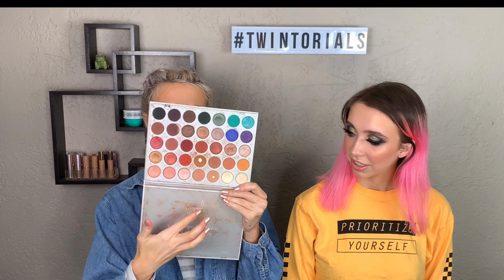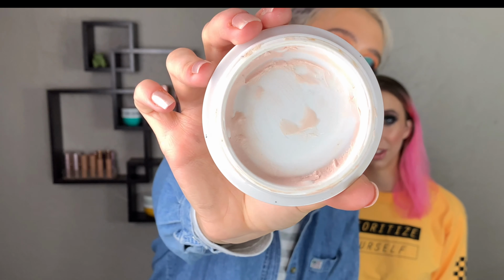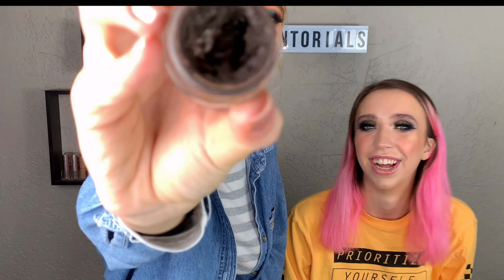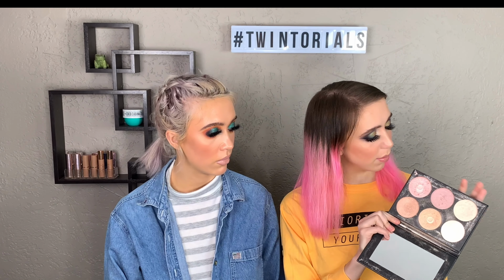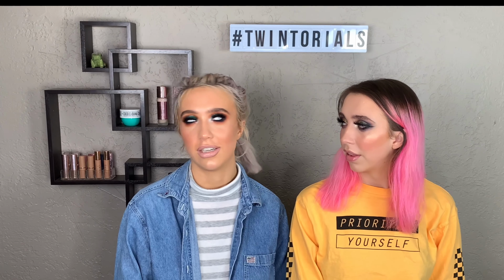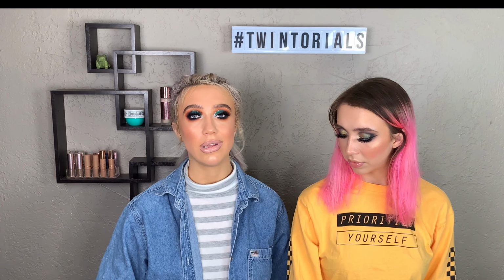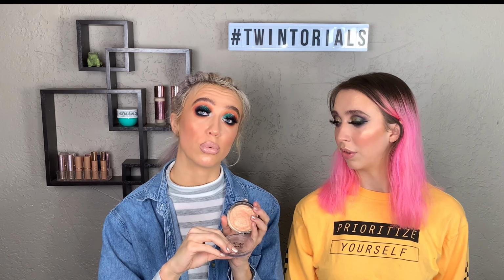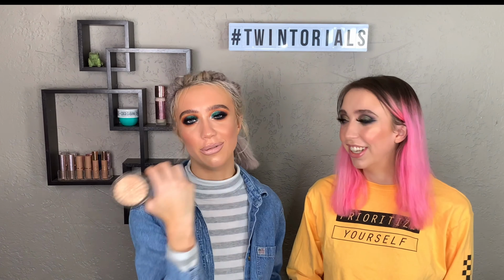PRODUCTS WE'VE HIT PAN ON | TWINTORIALS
Products Mentioned:
Jaclyn Hill x Morphe Palette
Nars Soft Matte Complete Concealer in Vanilla
Tatcha Silk Canvas Primer
Anastasia Brow Pomades in Taupe and Ash Brown
Nyx 3 Steps to Sculpt Palettes in Fair and LIght
Wet n WIld Mega Glow Contour Palettes
Maybelline Super Stay Better Skin Powder in 25 Nude Beige
Neutragena Healthy Bronzer in 30 Sunkissed
Colourpop Bronzer in CA Dreamin
Makeup Revolution Ultra Pro Glow Palette
BH Cosmetics Spotlight HIghlight Palette
Maybelline Master Chrome Highlight in Molten Gold
Maybelline Single Shadow in The Glo Gown
Jeffree Star Skin Frost in Ice Cold
Fenty Beauty Kilowatt Highlight in Mean Money and Husla Baby
Dose of Colors Sol Mate
Ofra Highlight in Rodeo Drive